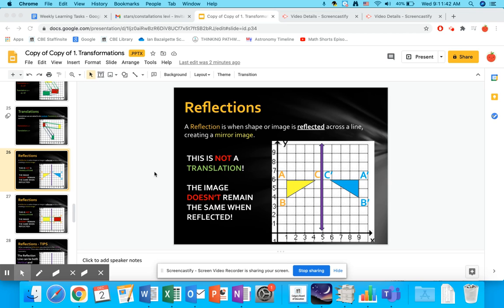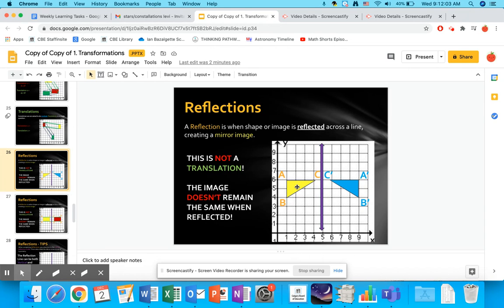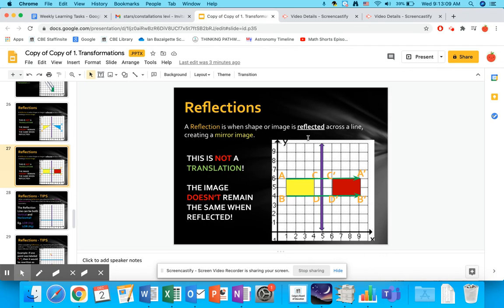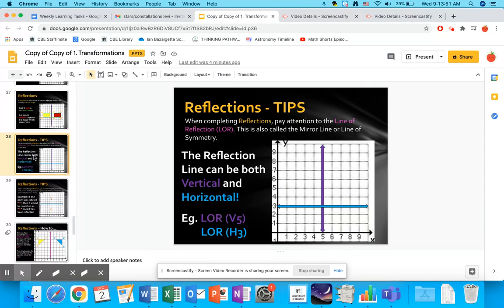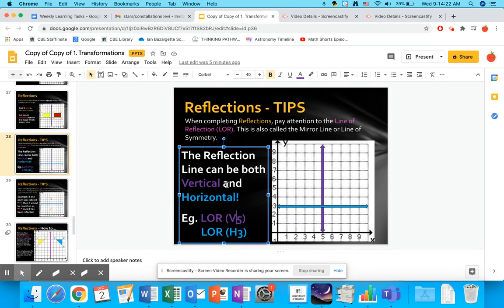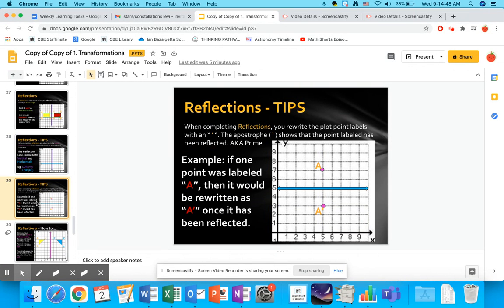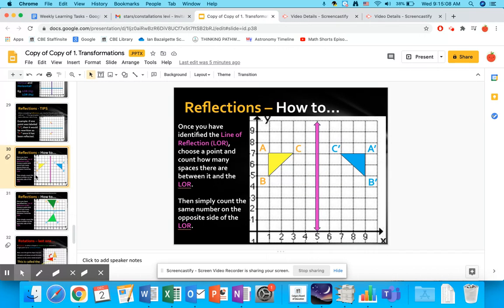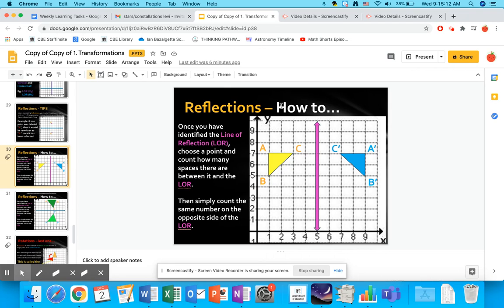Dec 2 Math Part 3